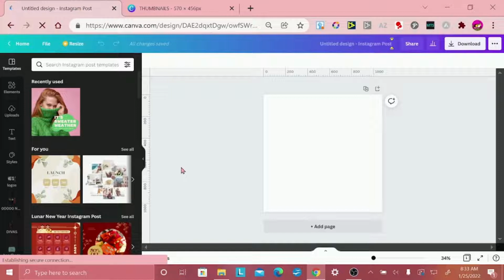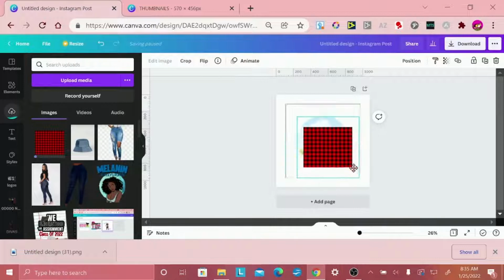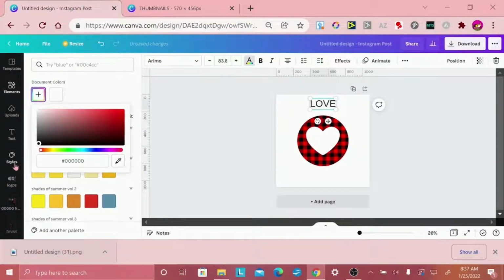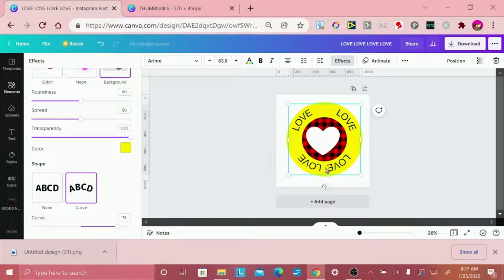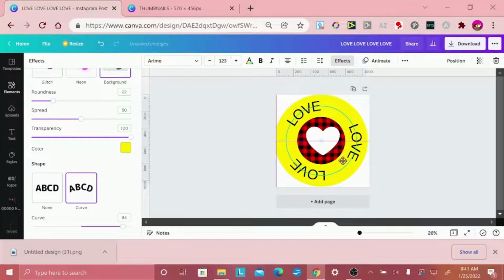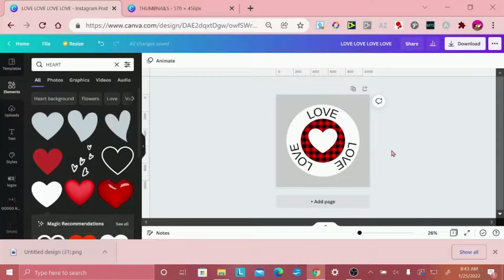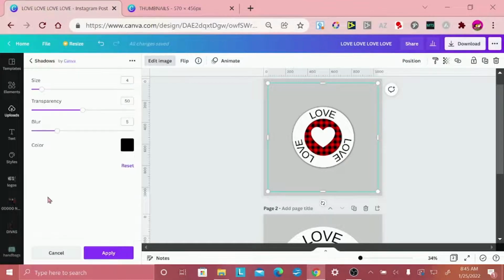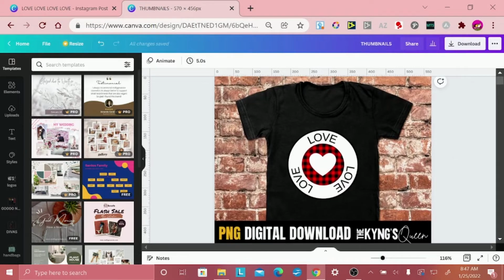NEW CANVA TEXT EFFECTS TUTORIAL GRAPHIC DESIGN FOR VALENTINE'S DAY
Canva has a new text effect option! We can now add automatic solid color backgrounds to selected text.  This is a great new feature for graphic designers like myself.
This turorial shows you one of the many ways to use this new feature.